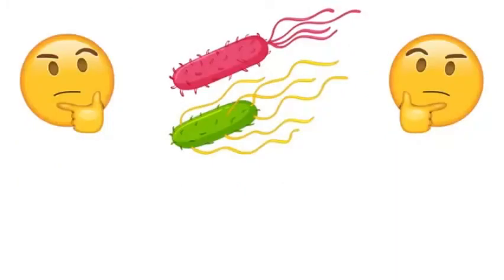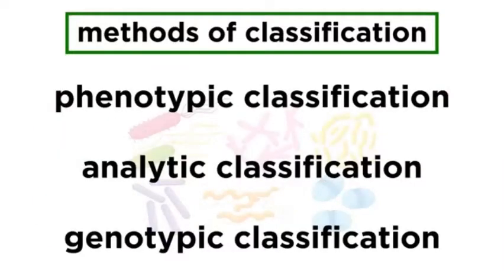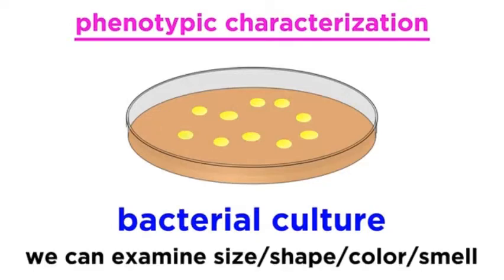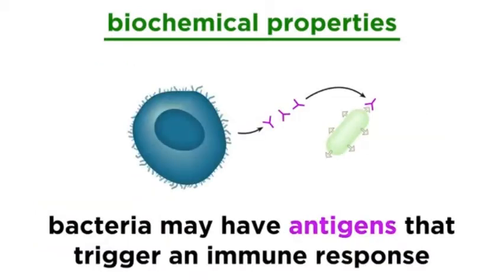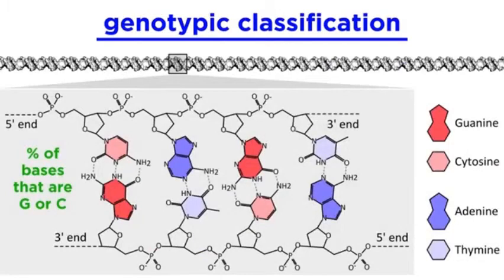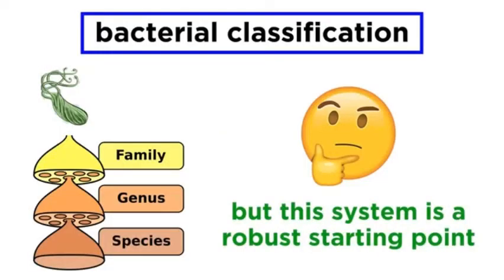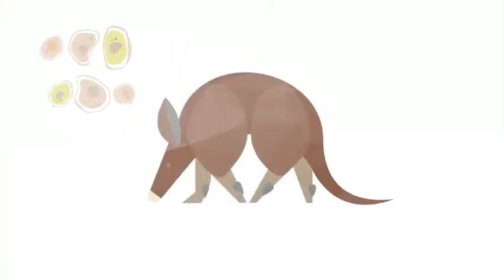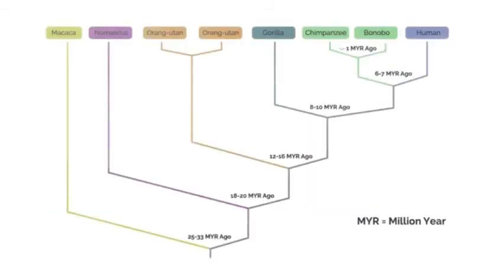Methods of Classification and Identifying Species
Advance systematics. Chaaar. 🥰😊🥰✌